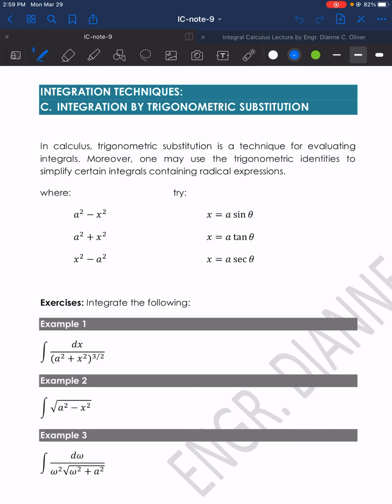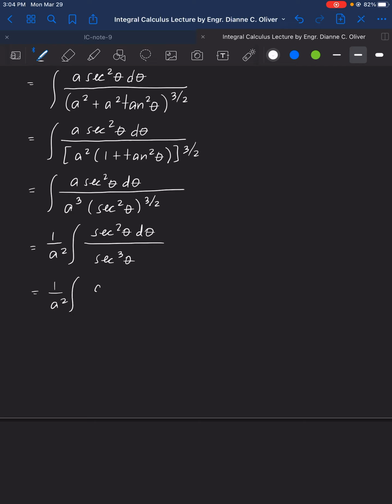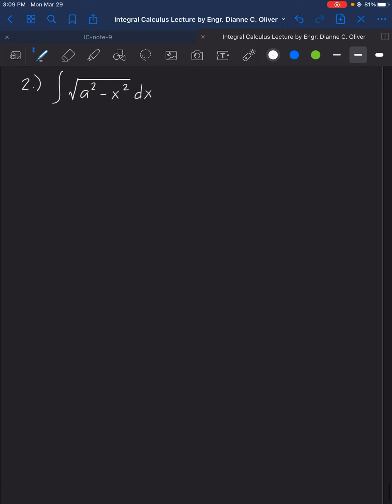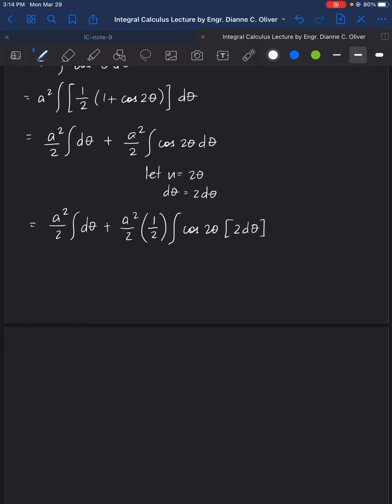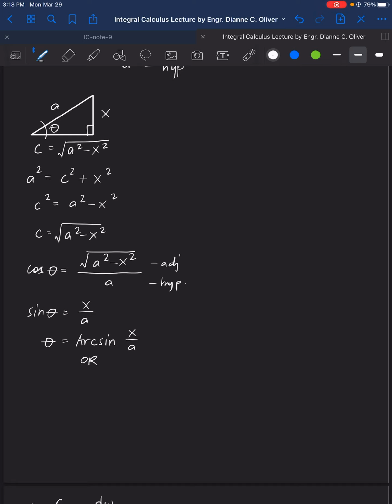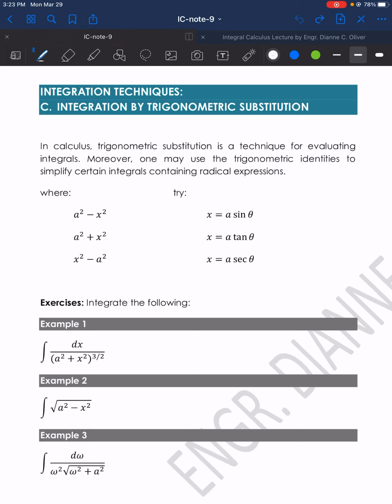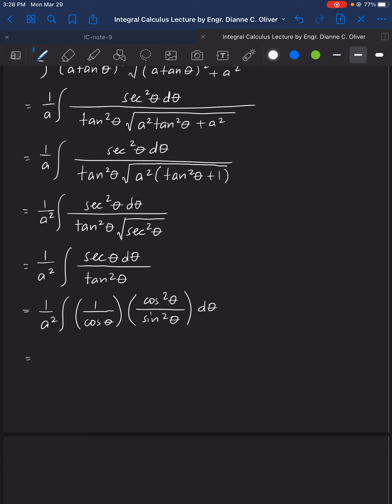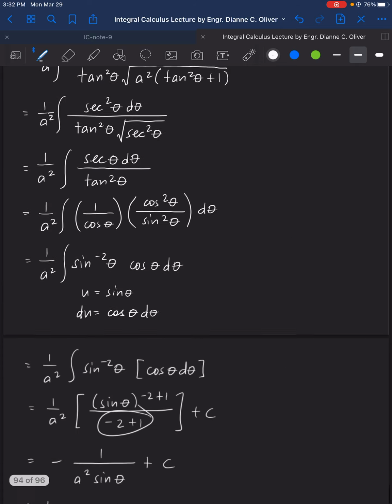Integral Calculus: Integration by Trigonometric Substitution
Integral Calculus